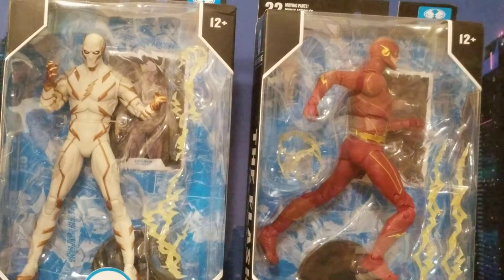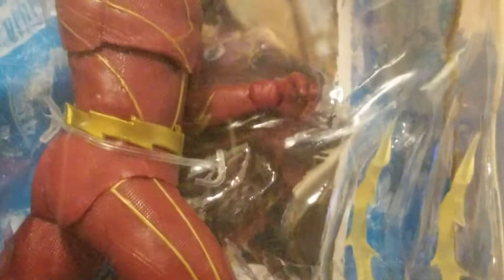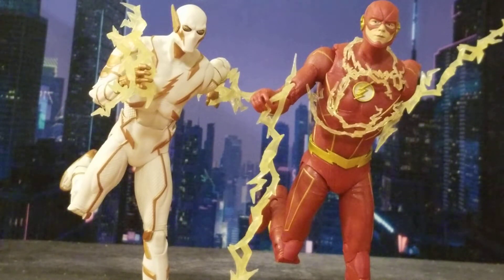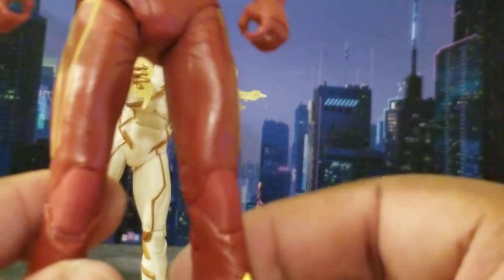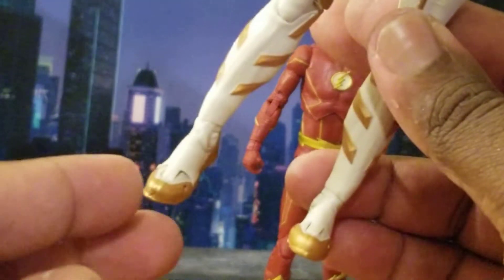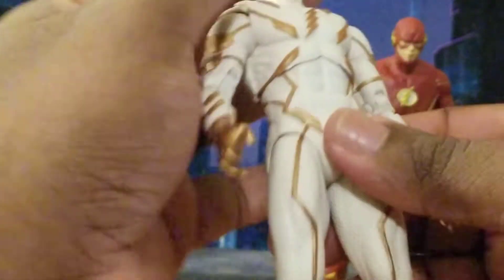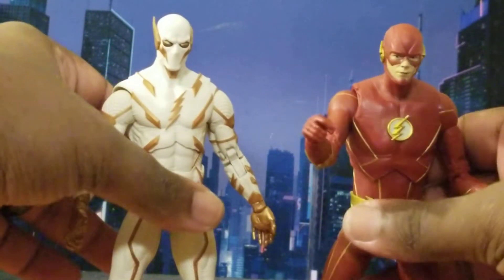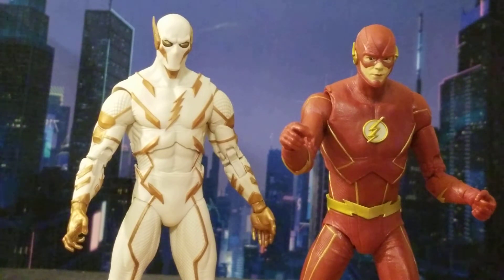DC multiverse DC Mcfarlane toys Rebirth Godspeed and CW Flash action figure review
DC multiverse Mcfarlane DC Rebirth Godspeed and CW Flash action figure review